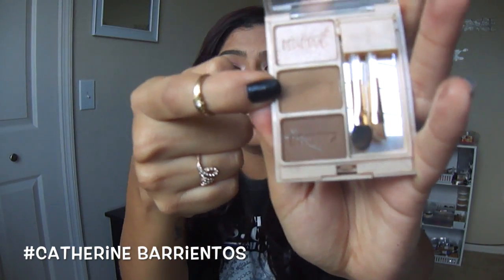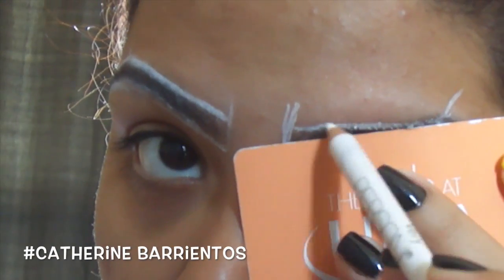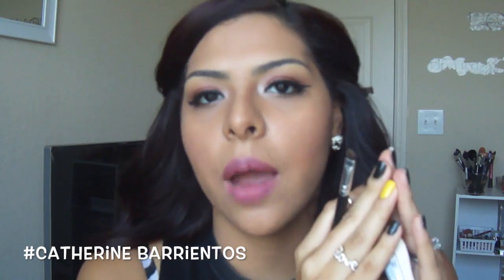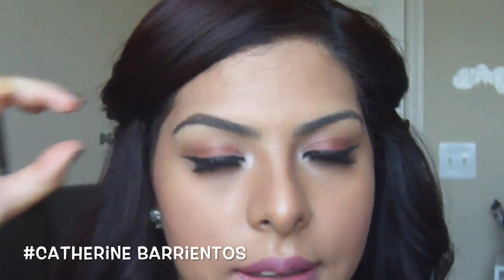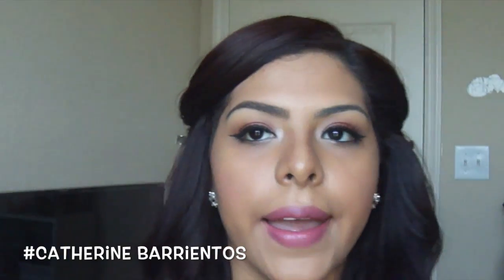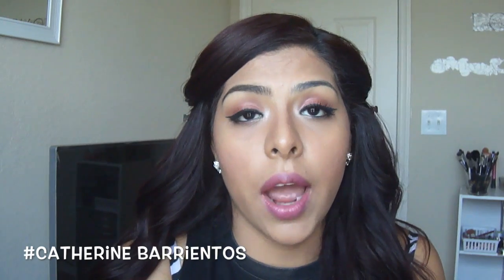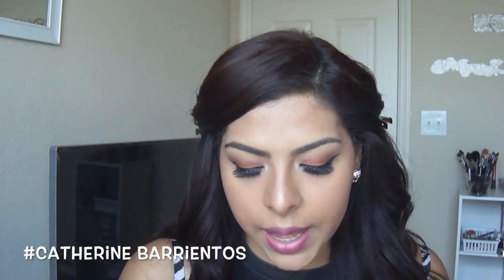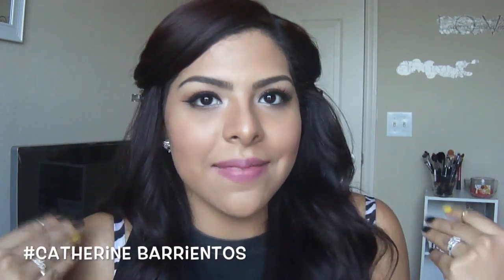How I: Maintain, Shape & Fill in my Eyebrows at home || Eyebrow Routine/Tutorial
Hi world, this is in an in depth video about how I shape, maintain and fill in my eyebrows at home. I teach you how to shape and maintain your eyebrows between salon visits PLUS all about how to achieve a natural makeup look for your eyebrows!

XOXO

Products Used:

White Eyeliner
Eyebrow Spoolie
Flat Card to draw on shape of eyebrows
Little Scissors
Tweezers
Anastasia Brow Wiz - Soft Brown
Milani Brow Fix - Medium Brown 02
Clear Mascara